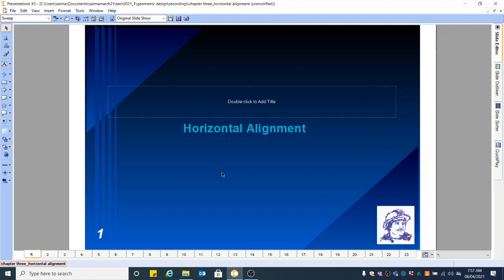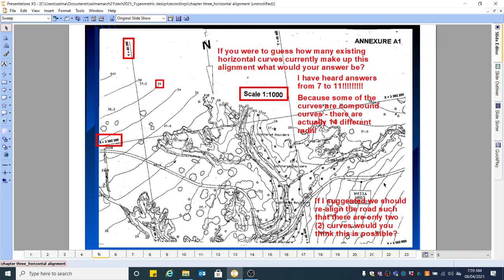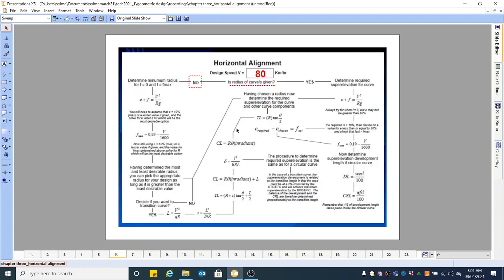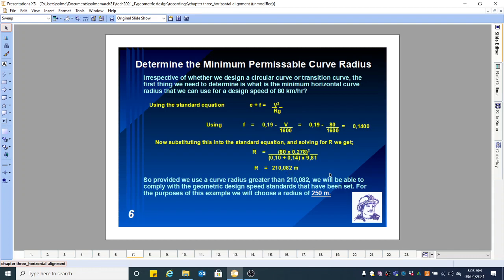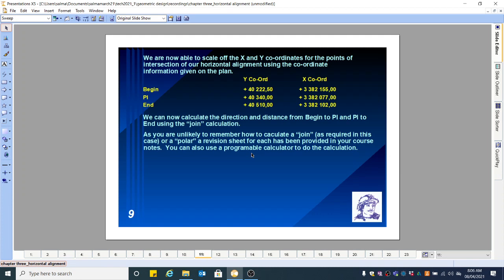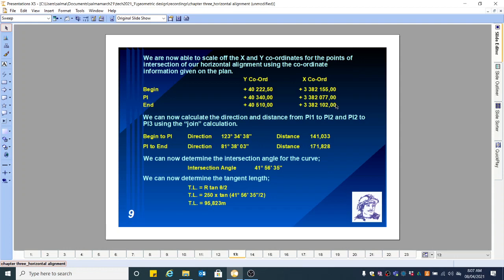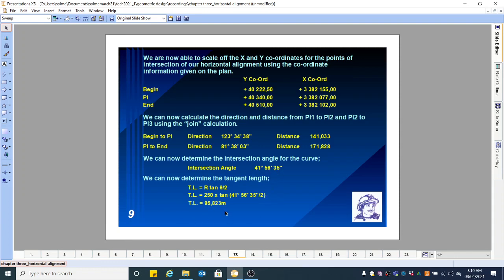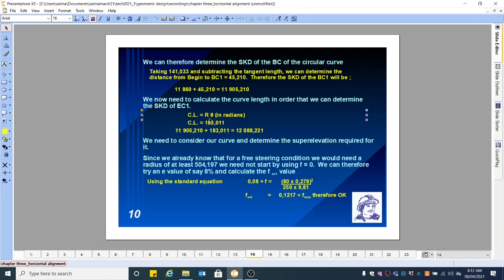PART 1 OF HORIZONTAL ALIGNMENT